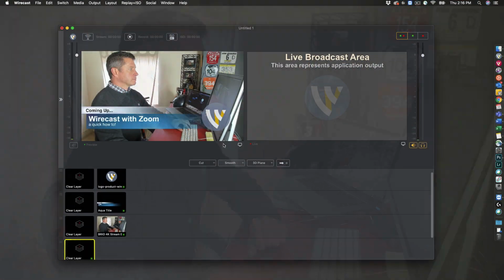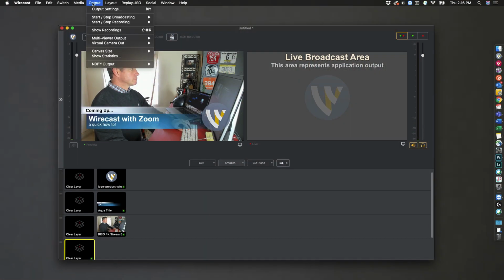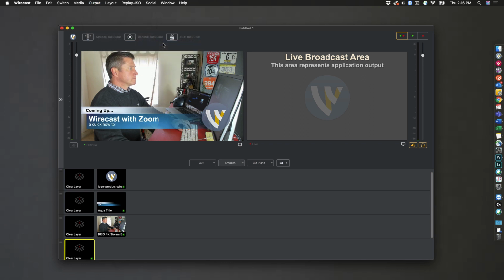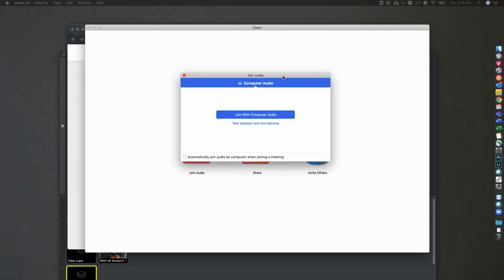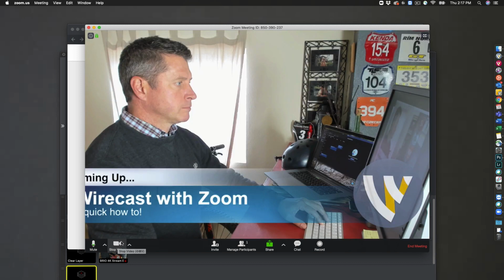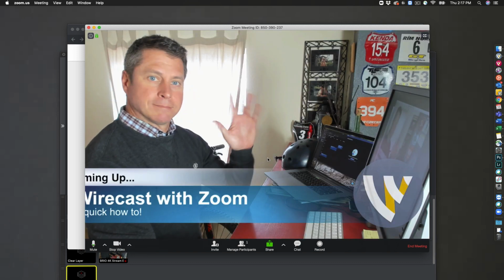Wirecast Tutorial: Using Virtual Camera Out in a Zoom Meeting